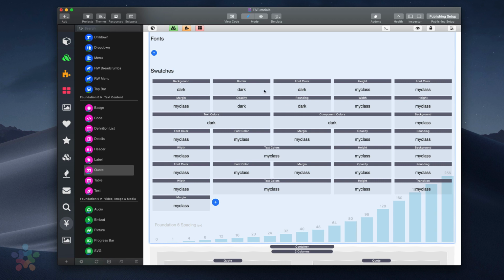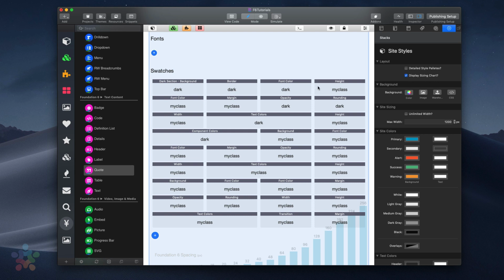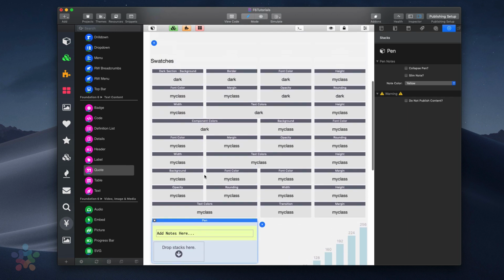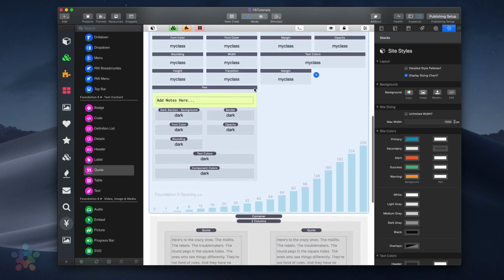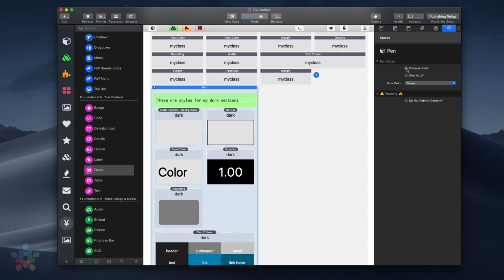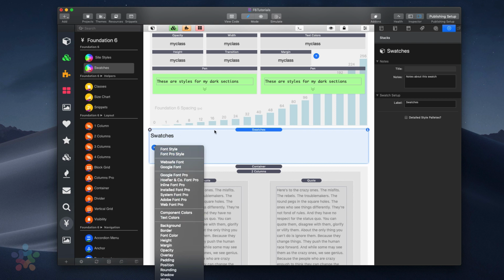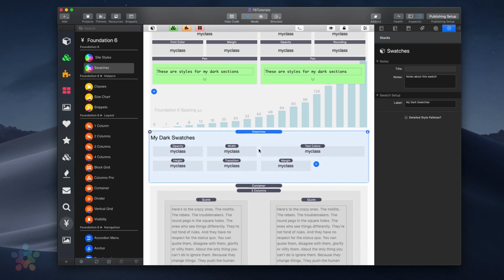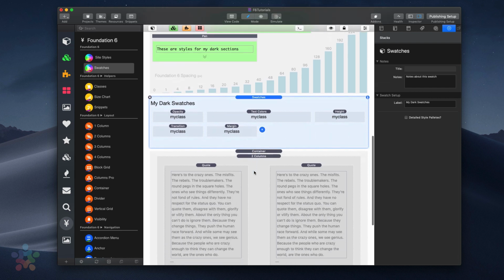Organizing Swatches in Site Styles for Foundation 6 Stacks